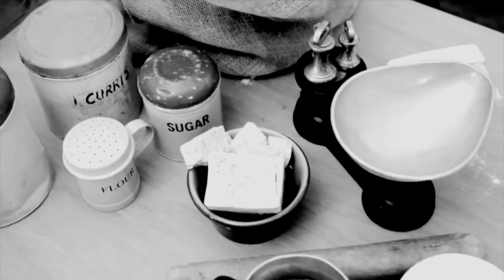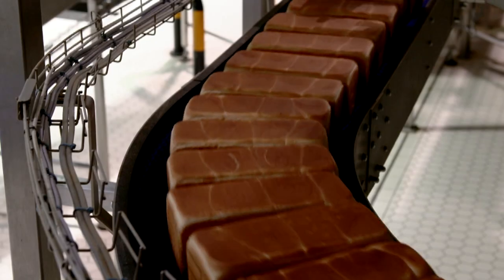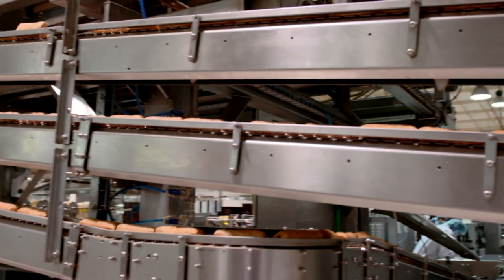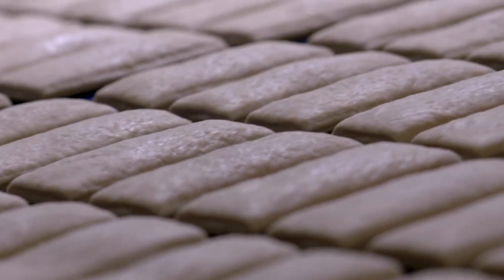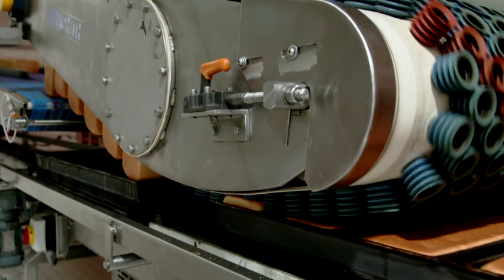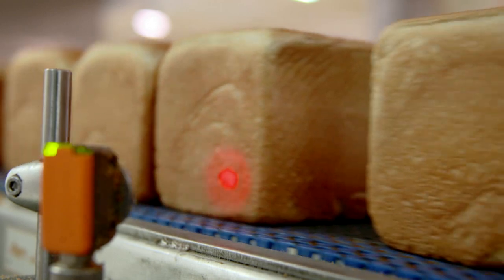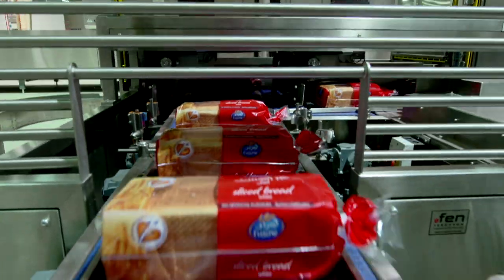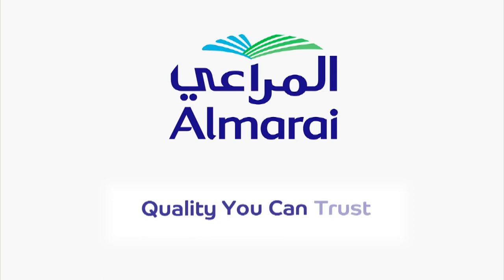L'usine Documentary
Lusine offers more than 29 varieties of baked goods where millions of pieces are produced daily to include bread, puffs and cakes ... All undergo more than 12 stages starting from dough mixing, baking, cutting, filling and ending with the packaging where the most advanced packaging methods are implemented to ensure that the products stay fresh and healthy.